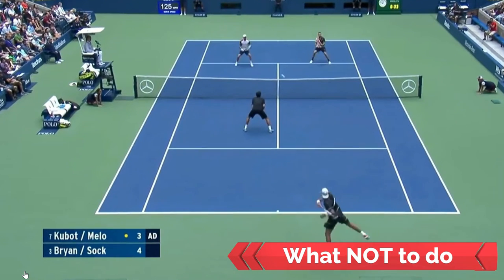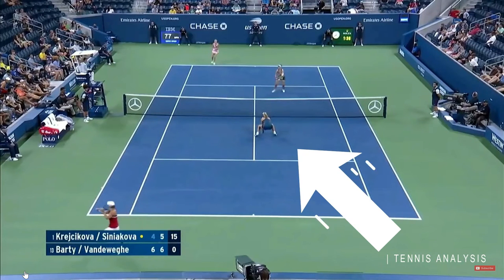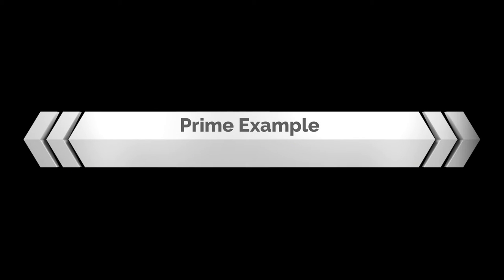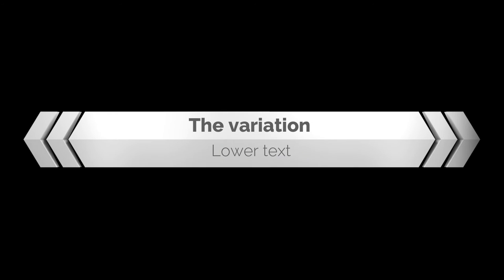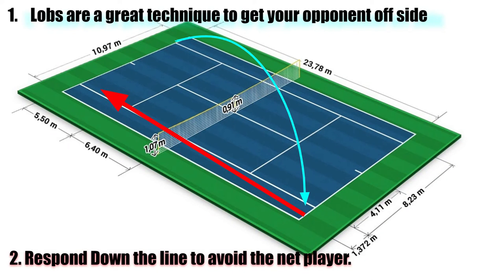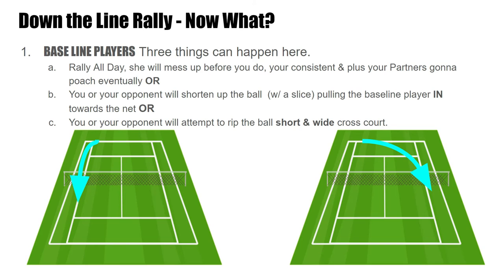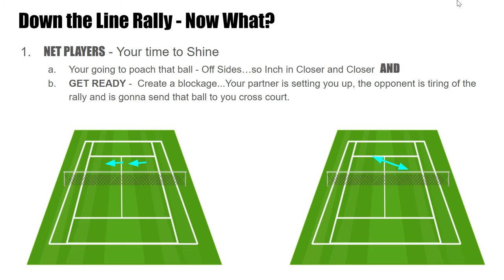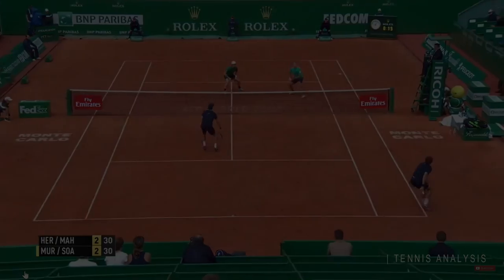Responding to the Lob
What happens when you get lobbed, is there a response.